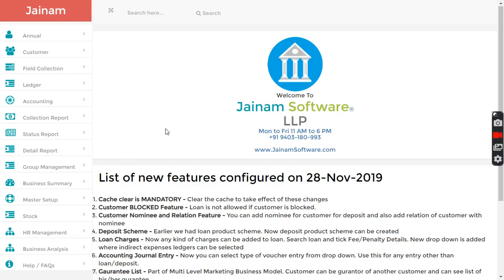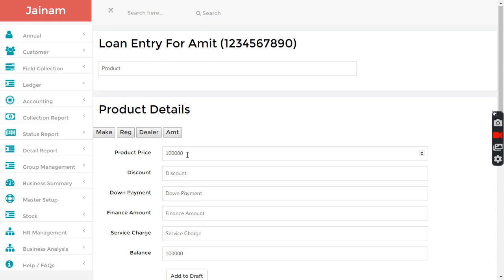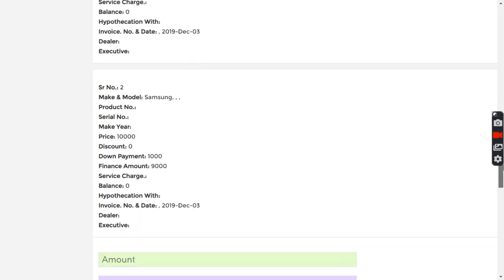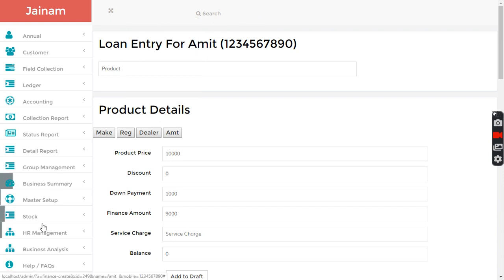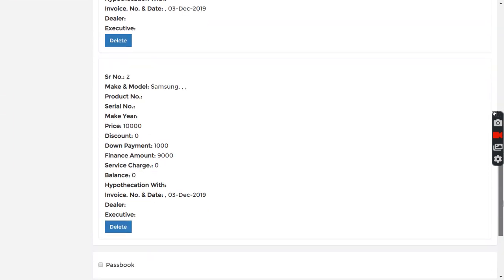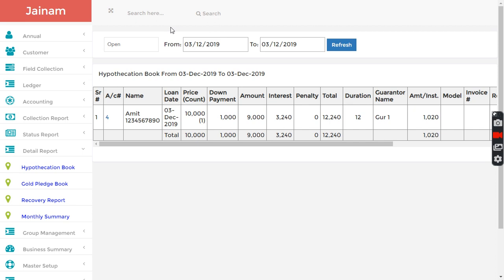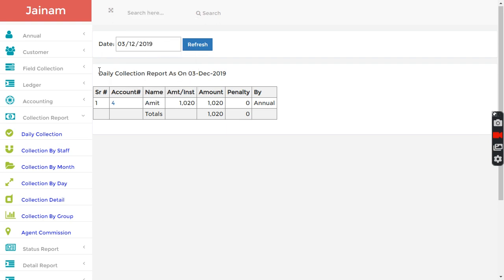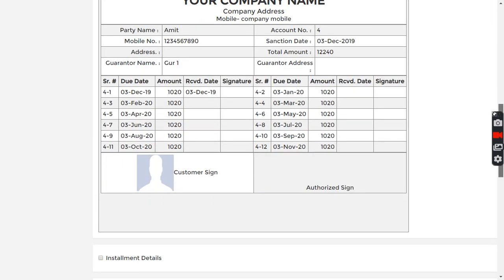Jainam Software Product Finance | How to Manage Product Loans & Field Collections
✅ Learn How to Manage Product Finance in Jainam Software

In this video, we demonstrate product loan creation, management, and collection processes in Jainam Software, a cloud-based NBFC and fintech platform.

💡 Key topics covered:
How to create product finance loans for customers
Handling multiple product entries and correcting mistakes
Using detailed reports and hypothecation book to track loans
Deleting or modifying products from a loan
Field collections: tracking daily payments and transactions
Viewing pre-defined print formats for reports

⚙️ Features Demonstrated:
✅ Product finance management
✅ Daily loan collection tracking
✅ Transaction search and verification
✅ Neat report generation for internal records

🌍 Why Use Jainam Software for Product Finance:
Streamline product-based lending
Efficiently manage multiple loans and collections
Keep accurate records for audit and business growth

✨ Jainam Software – Simplifying Product Finance & Collections for NBFCs and Financers